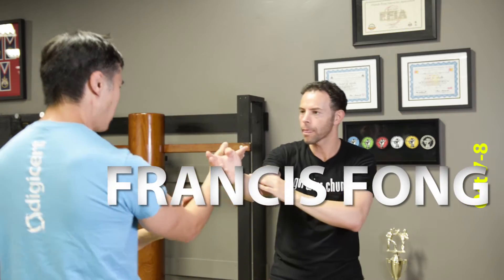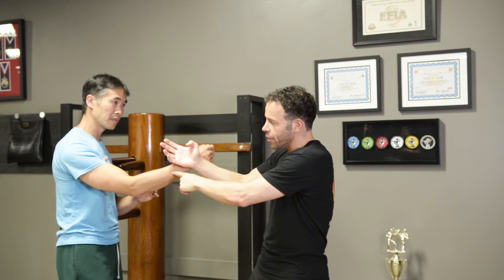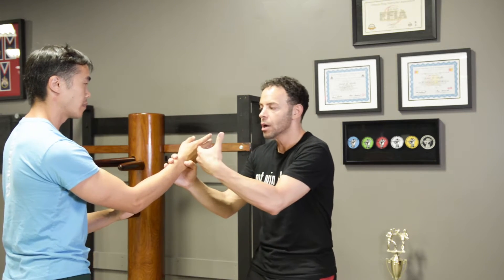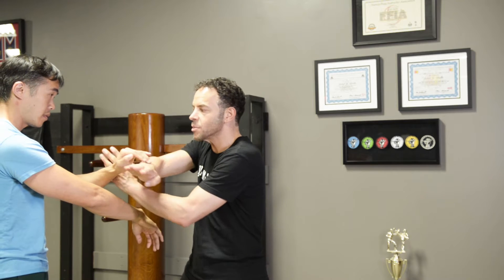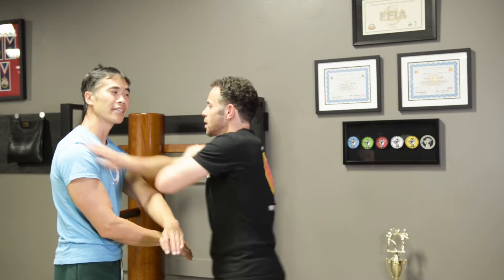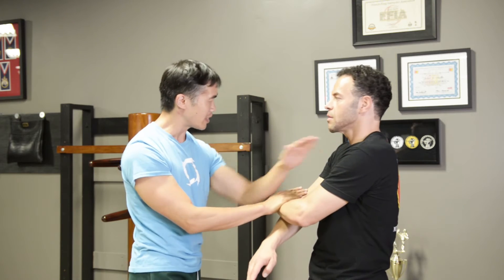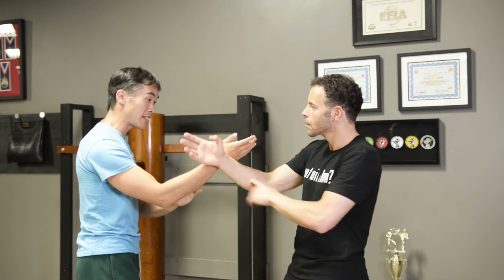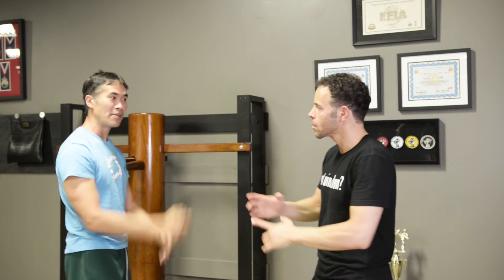WING CHUN: Hit, Open, Strike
Sifu Jay Dallo shows us a simple drill with lots of options.

Make sure you check out the legendary Sifu Francis Fong Oct 7-8, 2017.

FRIDAY TECHNIQUE